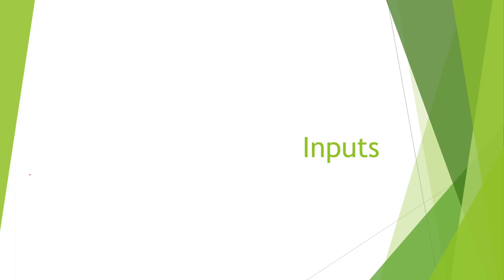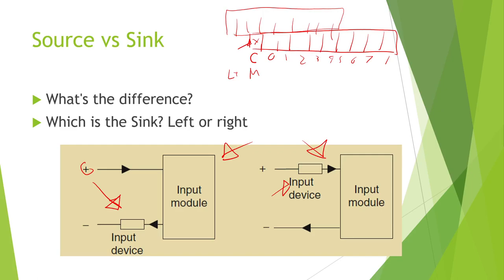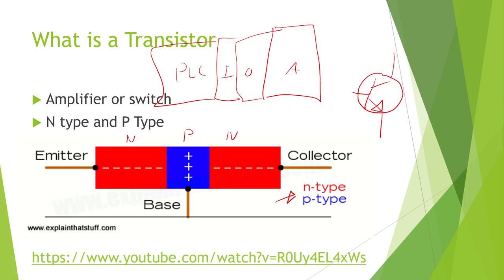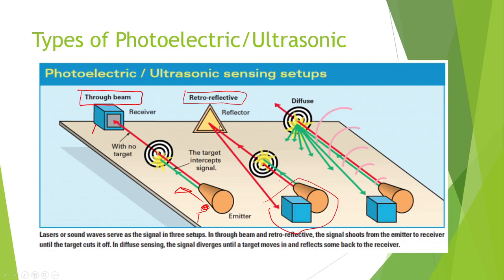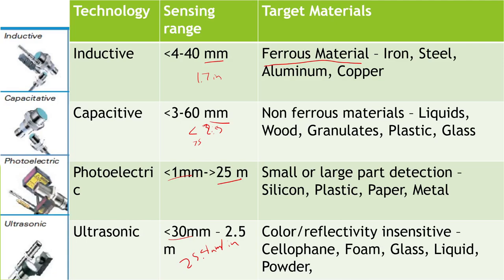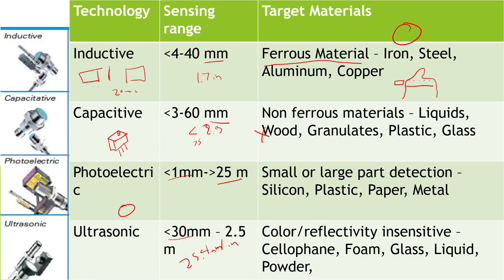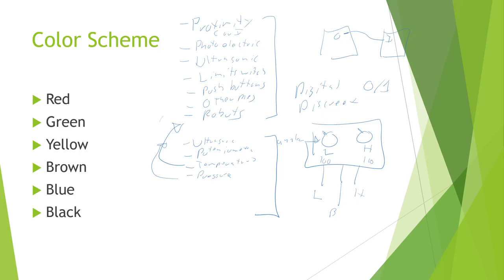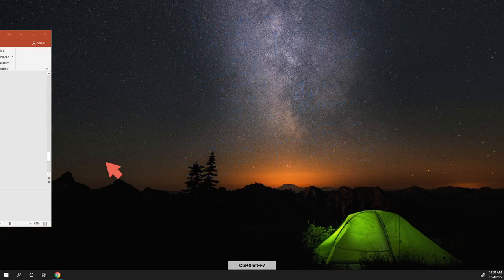ELE 101 Sensors